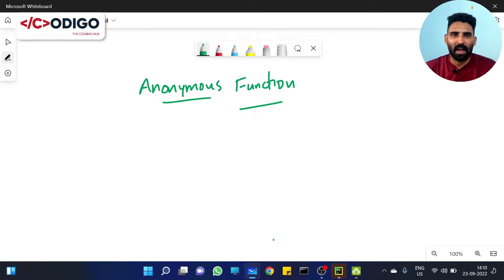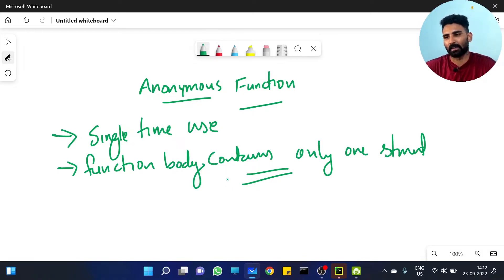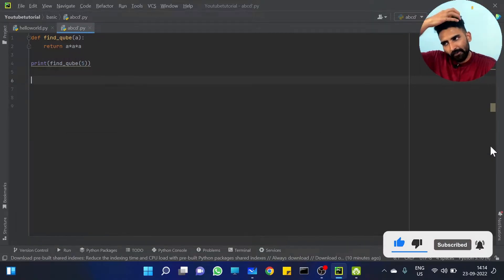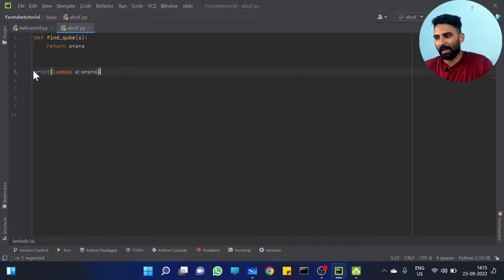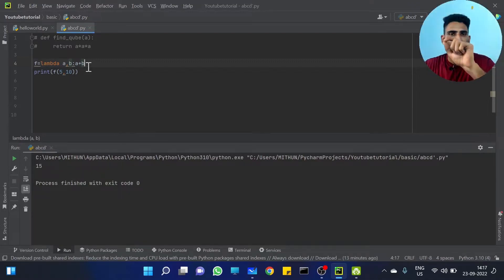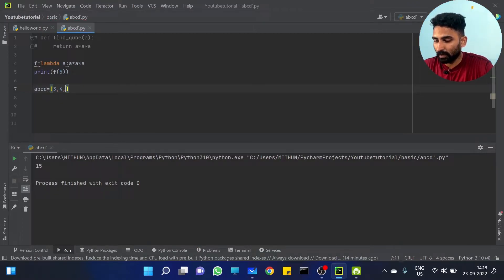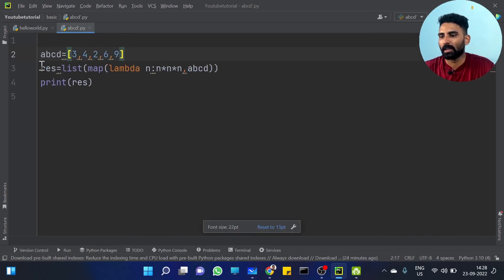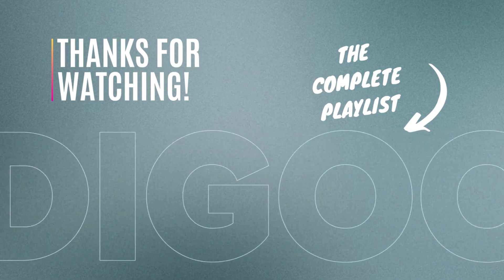Part 38 | Python Anonymous Function | Python Malayalam Tutorial Series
This is the 38th video of our "Python Malayalam Tutorial Series".  In this tutorial, we will discuss about python anonymous function